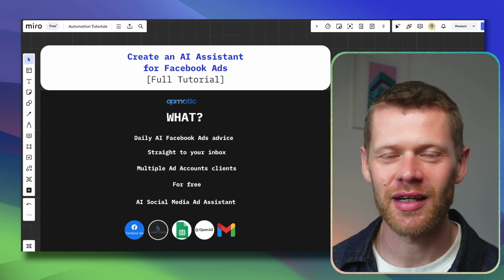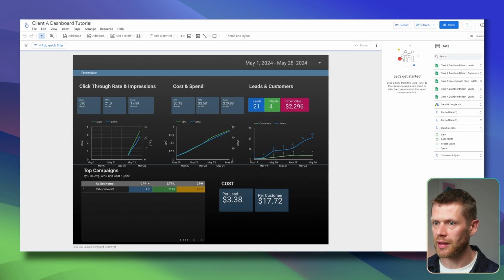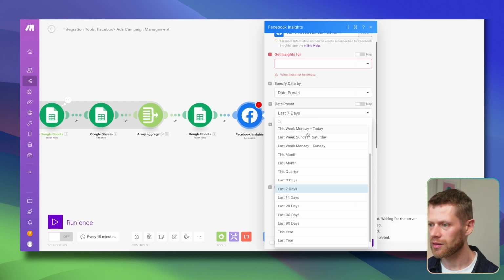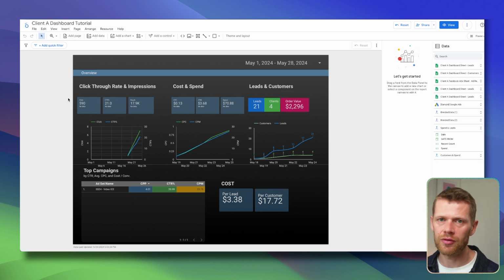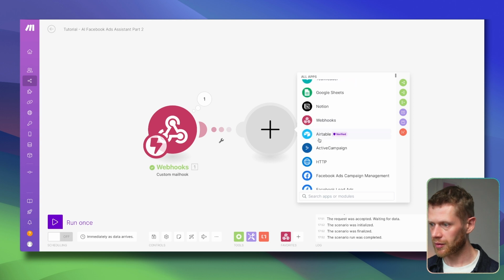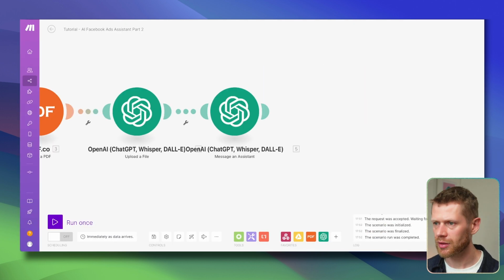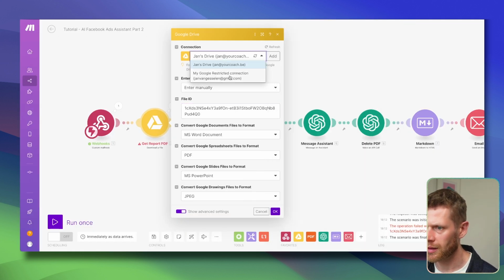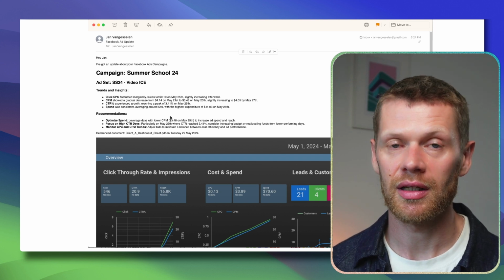Automated Facebook Ads Assistant [Make.com automation]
In this video we'll have a look how I created an AI automation that will:

Get a daily AI summary and actionable advice on each of your Facebook Ads Campaigns, straight into your– or your clients inbox.

If you're running ads for your own business or for your SMMA, you're gonna love this OpenAI powered automation.

🤑 You can charge your clients a ton of money for this kind of service, while it's completely automated and free!